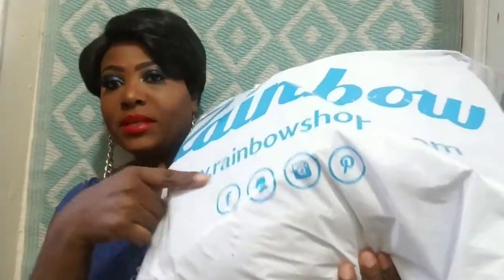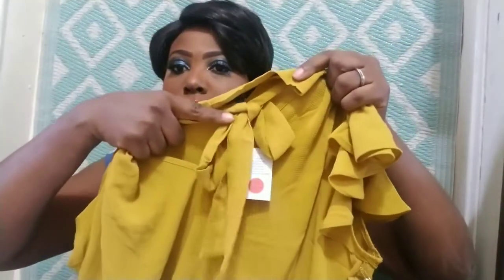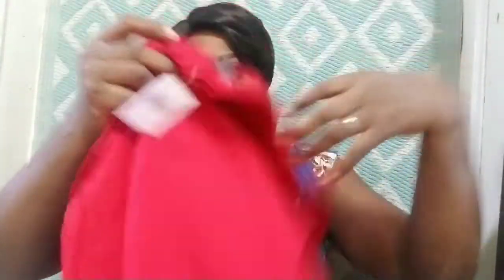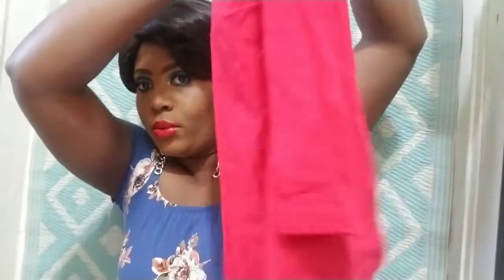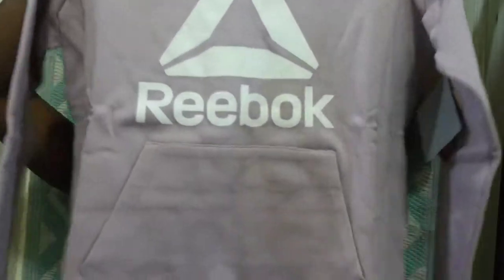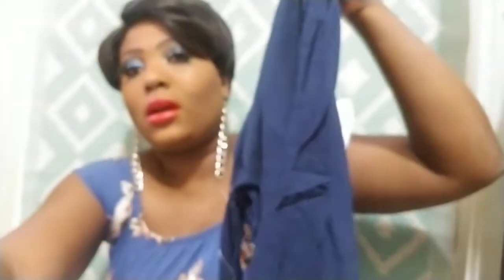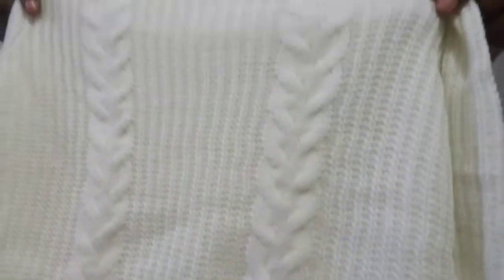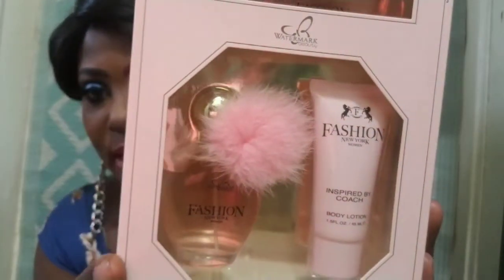Clothes haul featuring RAINBOW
Wanted to get some clothes from RAINBOW for the first because I heard people complaining about the quality of their products but what I realize is that Rainbow has similar products to fashion nova for less. Another thing I realized is that  Rainbow carries Reebok, Puma etc...

Hey! I think you’ll love Fashion Nova, check out their newest arrivals!